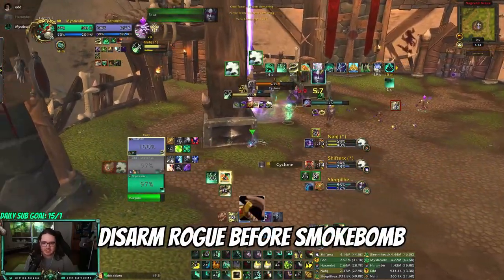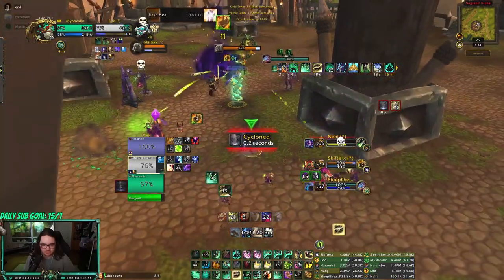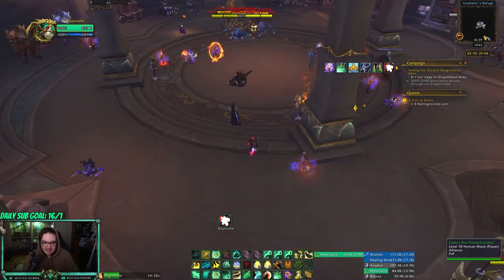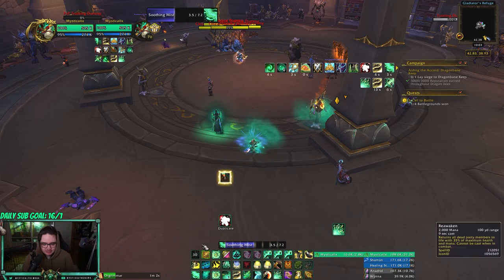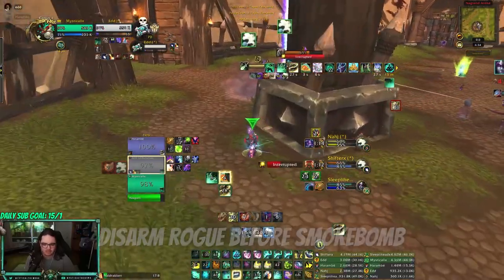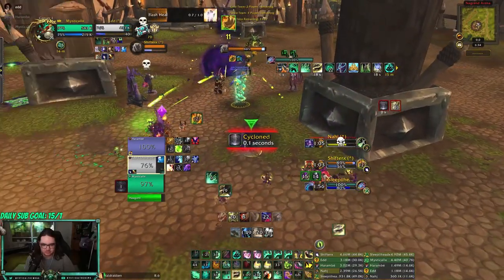Mysticall | Mistweaver 4-set IS SO GOOD! - 10.1 Dragonflight Mistweaver Monk PvP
3v3 (vers/mastery):
B4QAGQ/CbCTTG8MCvSnxuQqJYVCFFJItWpwBkUSIpkUQatQCAAAAAAAAAAAApQaJJRSiUAhESSOAAAC

Solo Shuffle/3v3 (Haste/vers):
B4QAGQ/CbCTTG8MCvSnxuQqJYVCFkgoUKEJlISKJFap1CJAAAAAAAAAAAAEkWSSkkIFQIxBSSOAAAiA

RBGs (Haste/Vers):
B4QAGQ/CbCTTG8MCvSnxuQqJYVCFkIJKtGRSJIpElQatQCAAAAAAAAAAAgkGplkQSiUAhESSOAAAC

Fistweaving(Haste/Vers):
B4QAGQ/CbCTTG8MCvSnxuQqJY1SUUkEimWEJlgoFSkSJIAAAAAAAAAAAAkCpkkESIFQSSKJROAAAA

Time Stamps:
00:00 Intro
00:16 Tier Set
02:03 Rogue/Boomy
03:39 Ret/War
05:41 MLChi
07:48 Ret/War
09:29 Outro